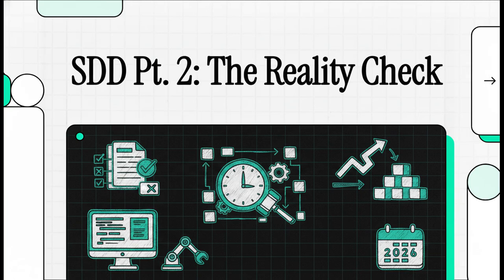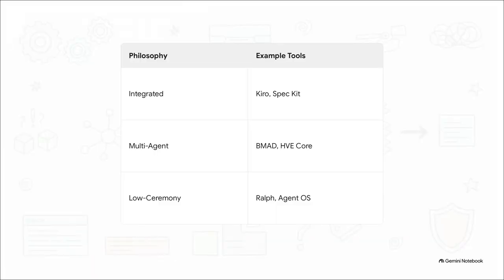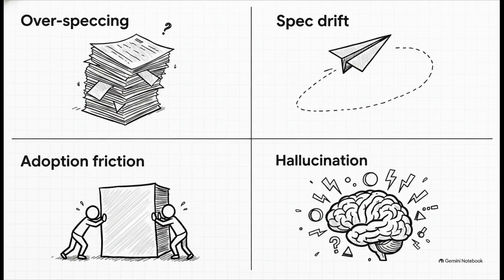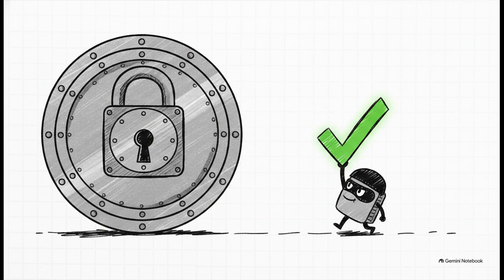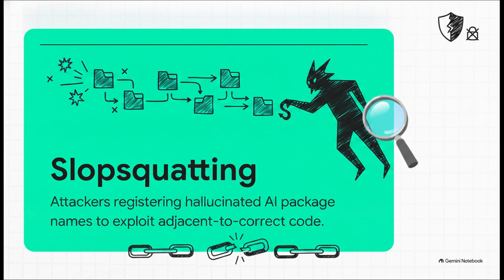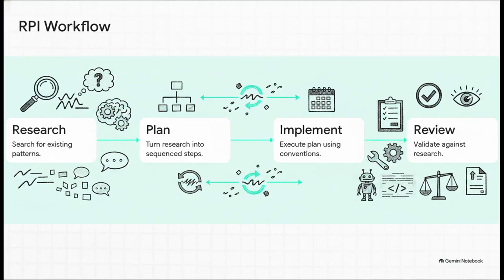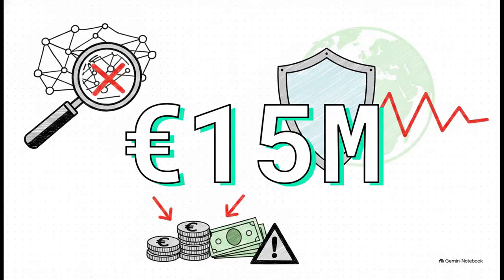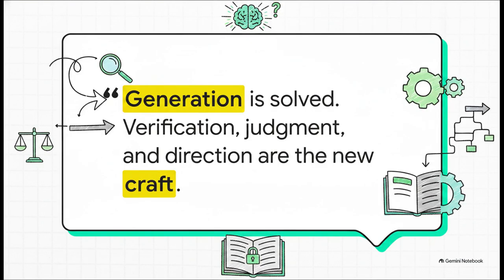Spec Driven Development - The Toolbox, the Failure Modes, and the Fix Nobody Wrote Down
Part 1 of this series established that the spec is the new compiler
. In Part 2, we dive into the 2026 tool landscape, the four failure modes teams actually hit, and the phase discipline underneath the spec
. This edition covers everything published in the series since, including the impact of the EU AI Act’s August 2, 2026, compliance deadline and the new "Constitutional SDD" variant it is driving
Read the full articles:
The Spec-Driven Toolbox: {{tools-url}}
The Hard Parts of Spec-Driven Development: {{hard-parts-url}}
Research, Plan, Implement, Review: {{rpi-url}}
Additional Resources Referenced:
Chapters: 0:00 – Intro: What SDD Pt. 1 Didn't Cover 2:20 – The 2026 Toolbox: Seven Philosophies, One Shape 6:10 – Multi-Agent Orchestration: BMAD-METHOD and Microsoft's HVE Core/RPI 10:00 – Low-Ceremony to Standards-First: Ralph Loop, Agent OS, Tessl 13:15 – Choosing Your Tool: Fit Over Hype 15:45 – The Regulatory Turn: Constitutional SDD and the EU AI Act 18:30 – Four Failure Modes Nobody Talks About 21:30 – The Silent Discard Bug: Why "Adjacent to Correct" Is the New Bug Class 25:00 – A Fifth Failure Mode: Context Contamination 27:30 – Research → Plan → Implement → Review: The File Is the Memory 31:00 – Closing: Verification, Judgment, and Direction
Every example in this video comes from the real-world build of SkillsHome a skills verification platform built entirely spec-first